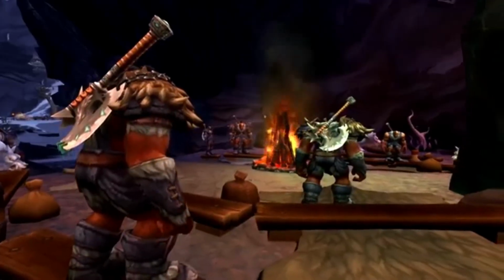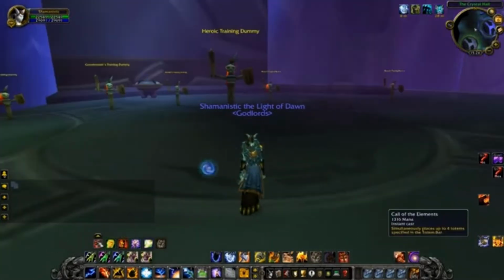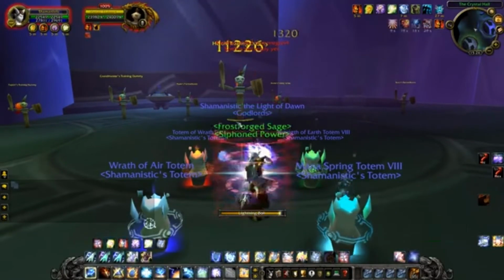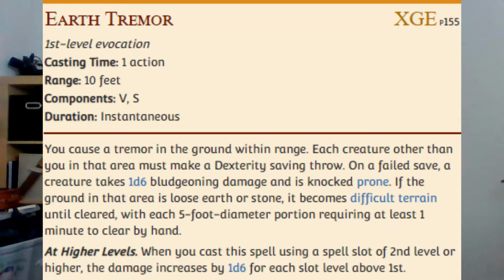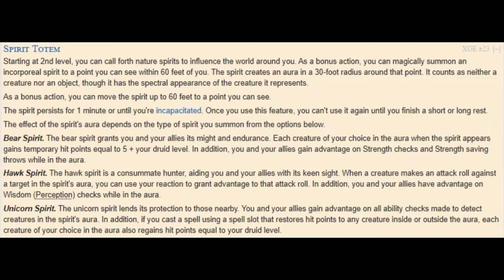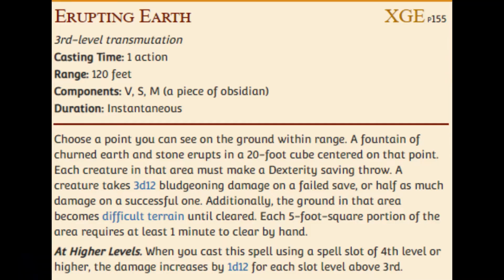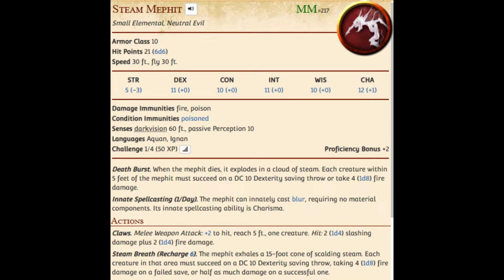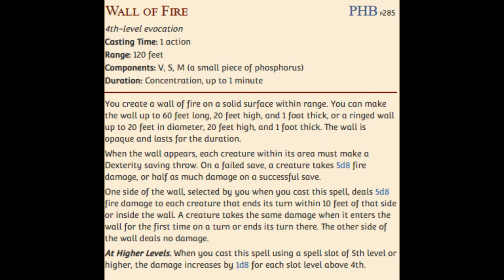D&D Build: The Shaman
Archetype builds takes a look at World of Warcrafts' Shaman and explains how to build one in Dungeons and Dragons.